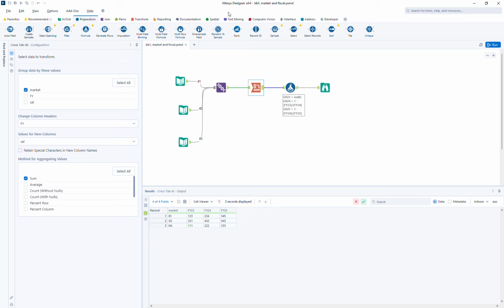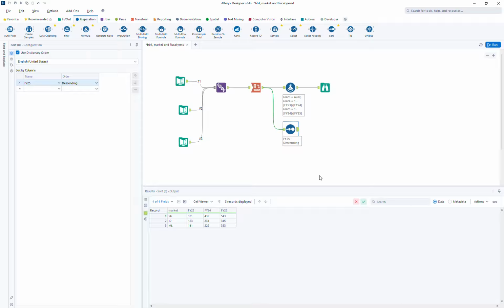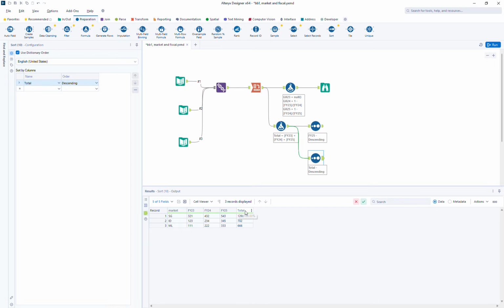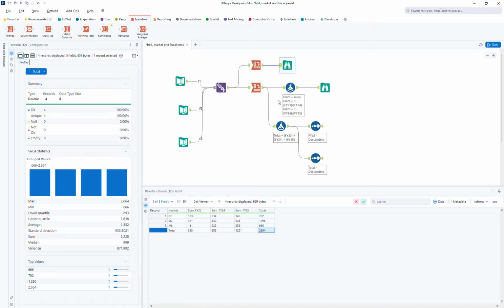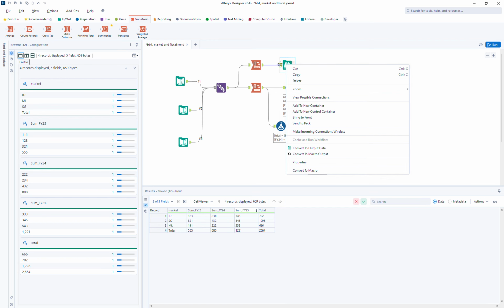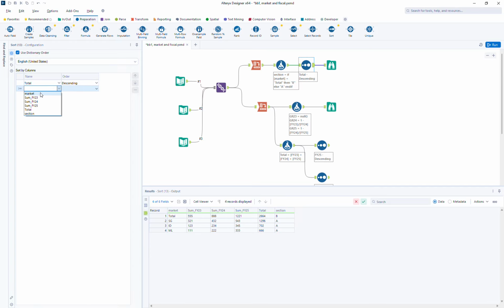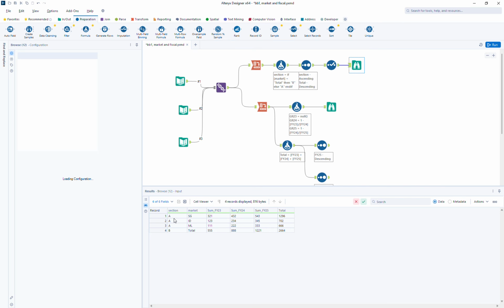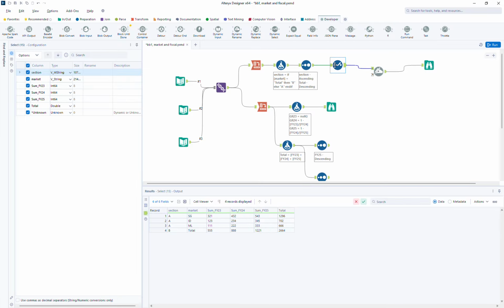bb2, sorting rows and columns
sorting rows and columns in alteryx